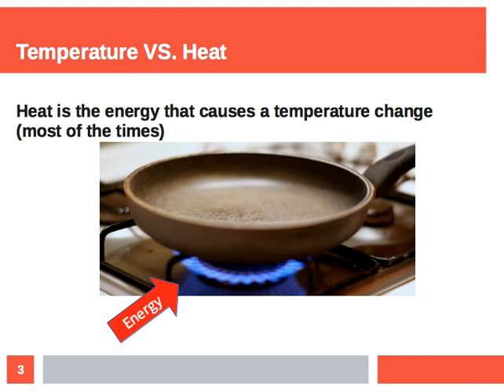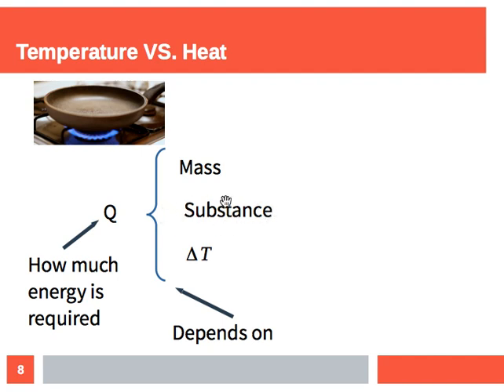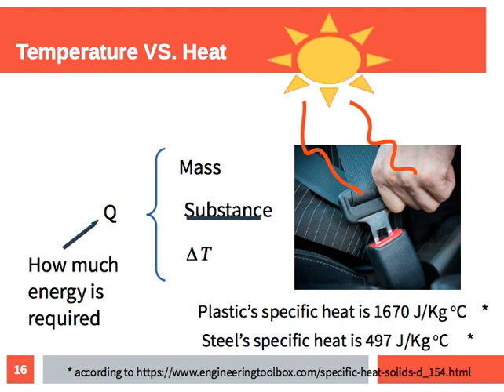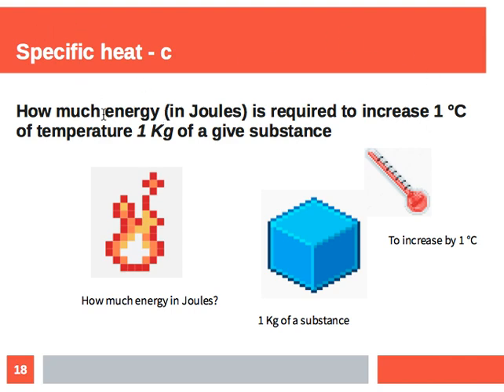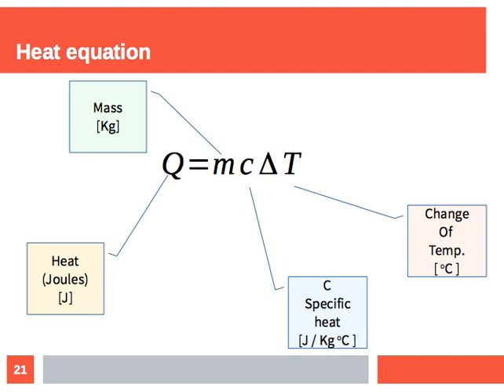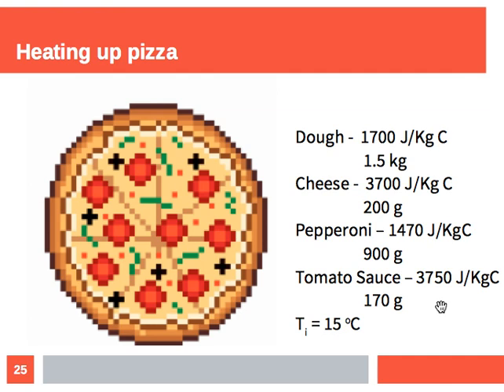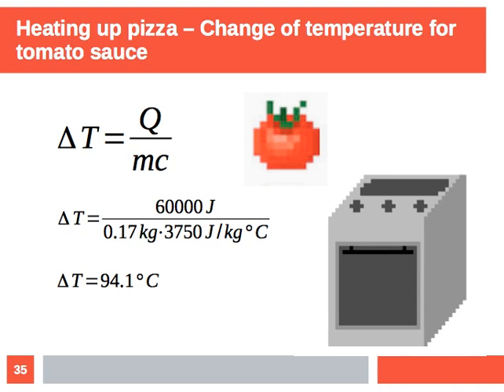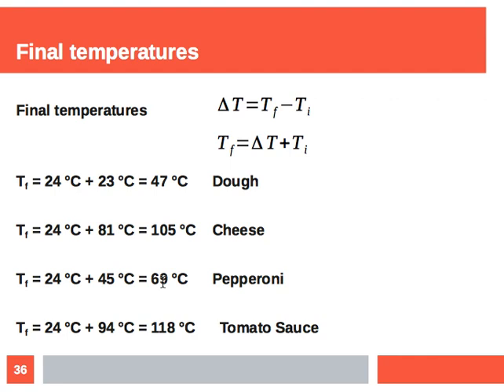IMAN PREP PHYSICS 403-404 Heat and Temperature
Class with teacher Jesus Valderrama